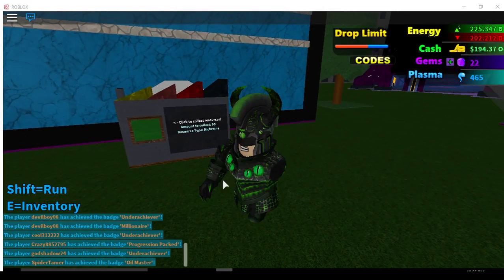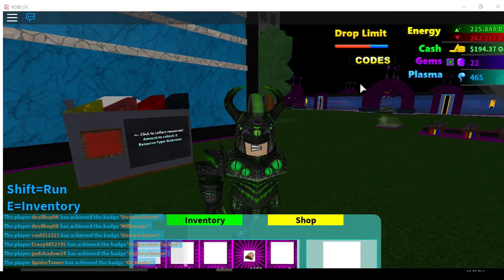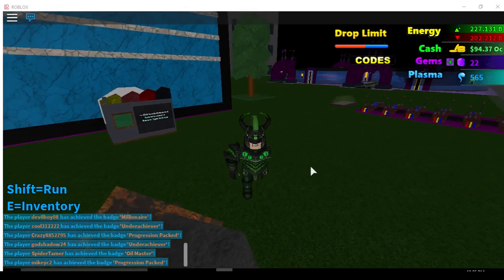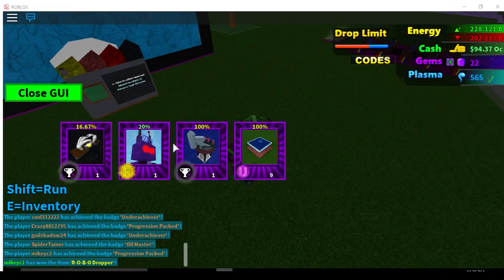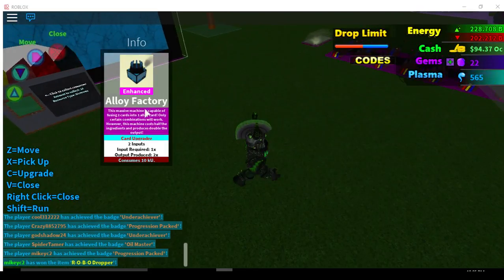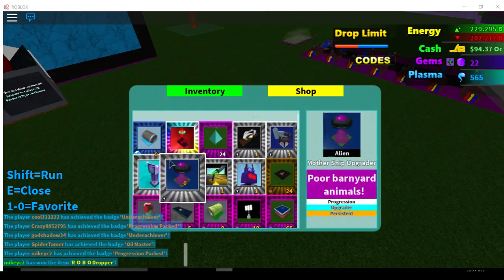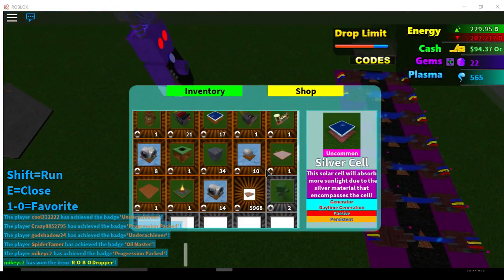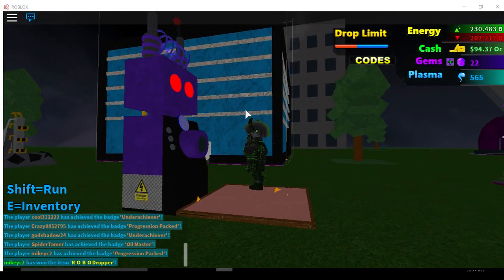Roblox Productive Industries ANOTHER PROGRESSION PACK